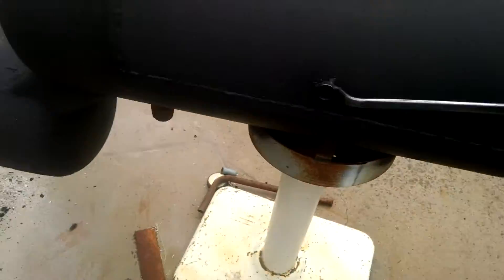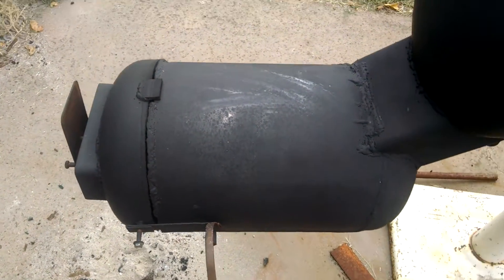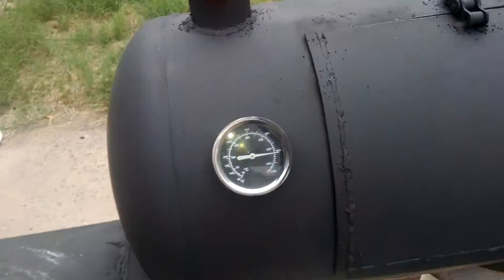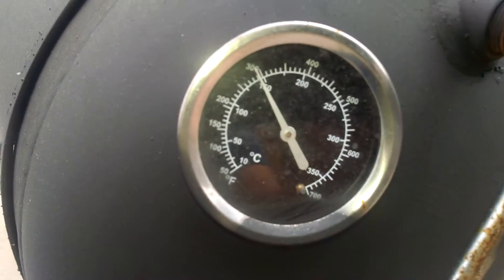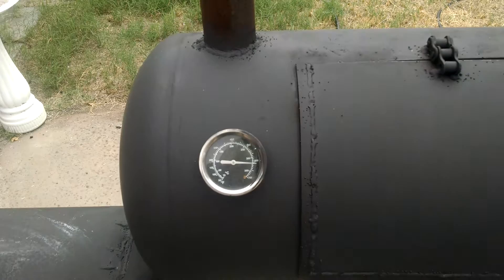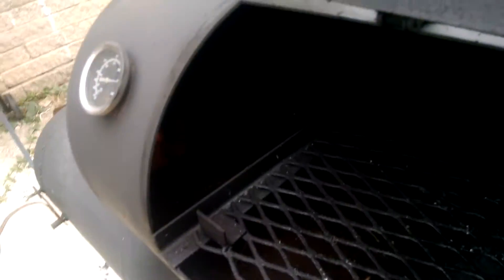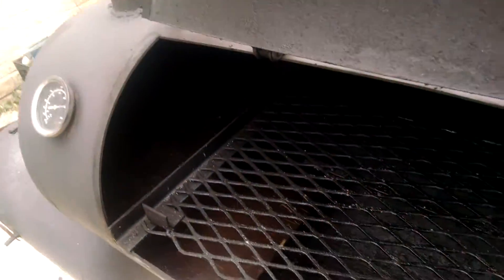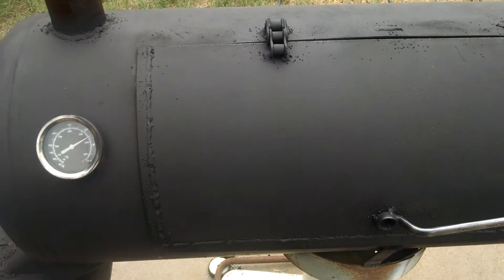New paint on the smoker.